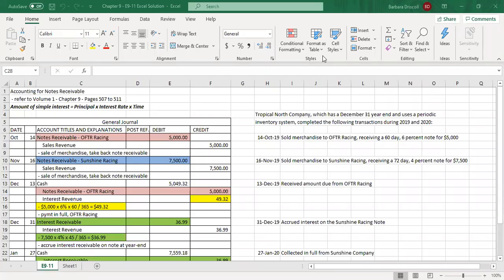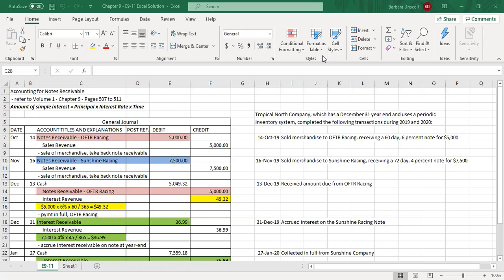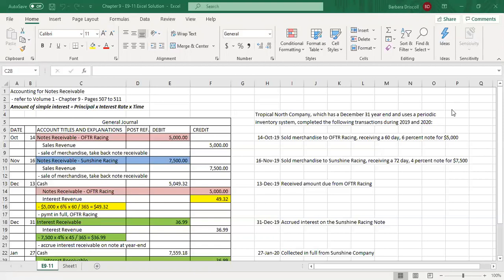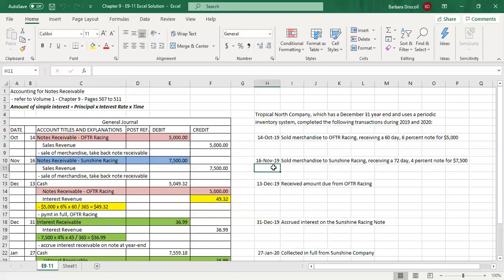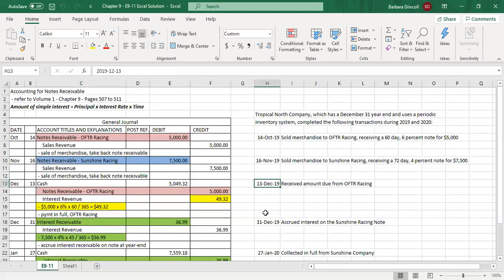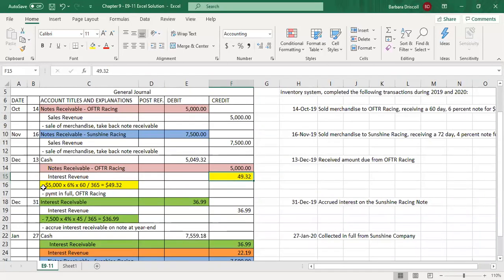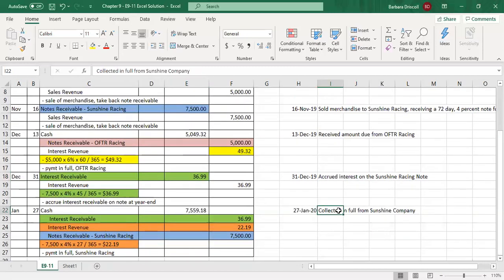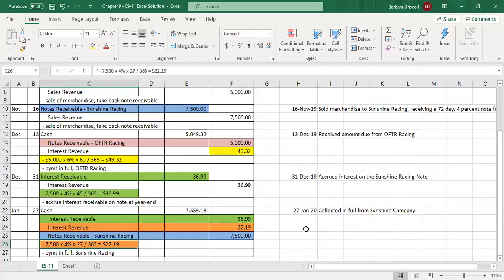E9-11 Tutorial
ACCT1040 - Supplemental Learning, Resources
Textbook: Pearson